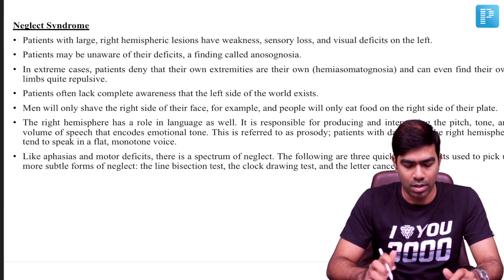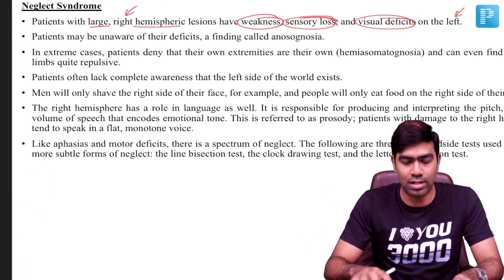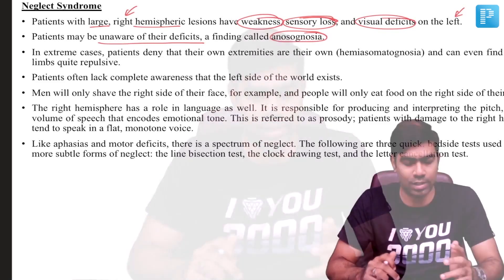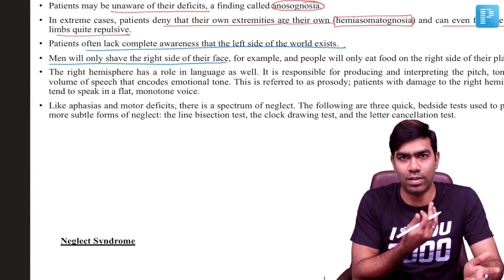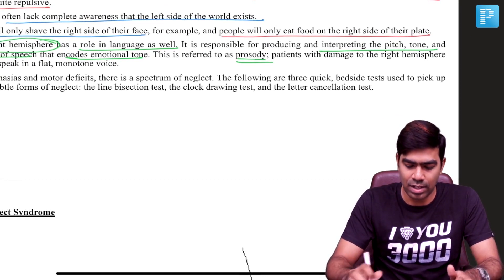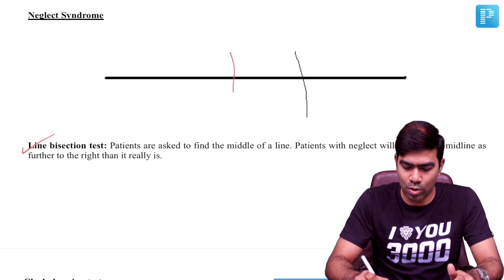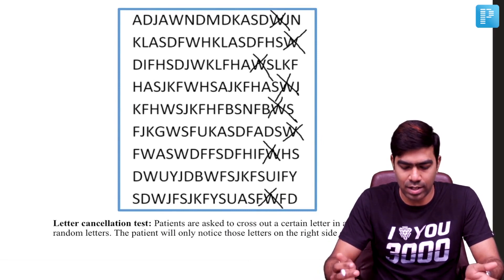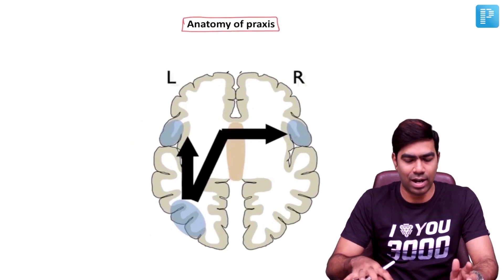Neglect Syndrome | Dr. Dilip Kumar | Internal Medicine | NEET SS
In this video, watch Dr. Dilip Kumar deliver an elaborate lecture on "Neglect Syndrome" to help in the preparation of Super Speciality in Medicine.